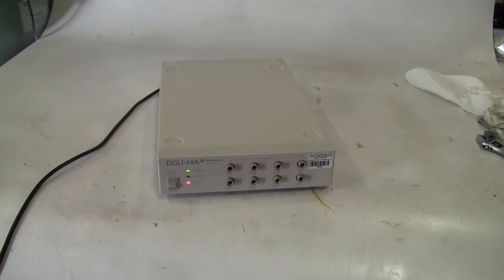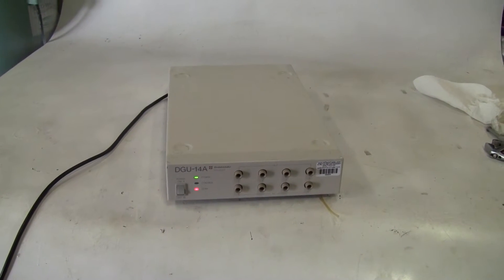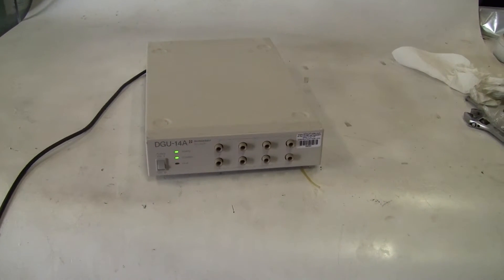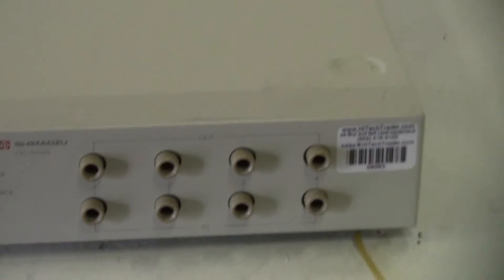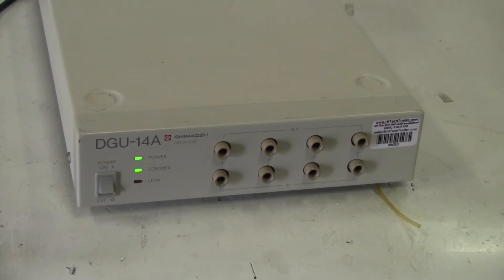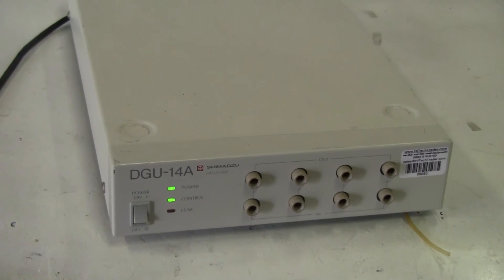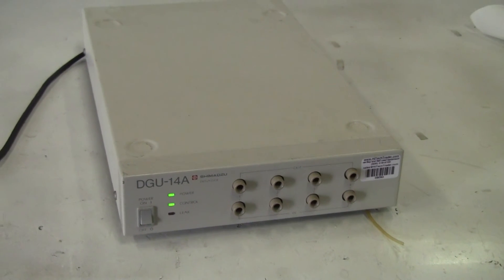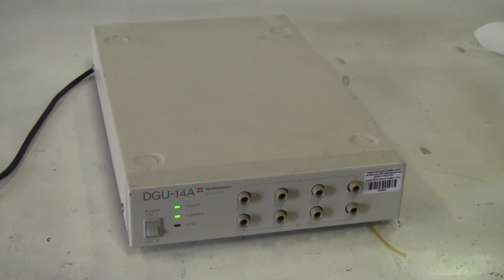Shimadzu Degasser Model DGU-14A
(Item # 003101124 ) Shimadzu Degasser Model DGU 14A Cat# 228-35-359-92